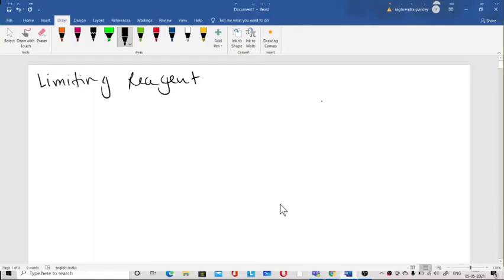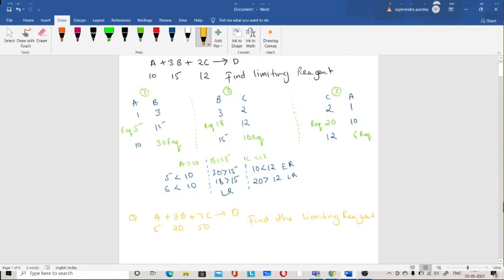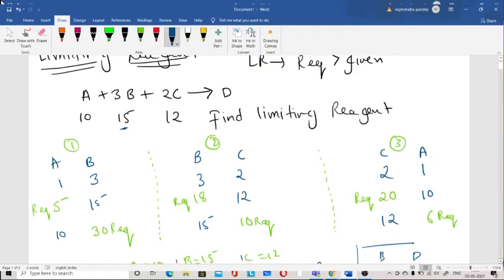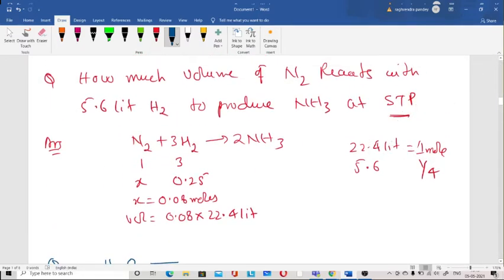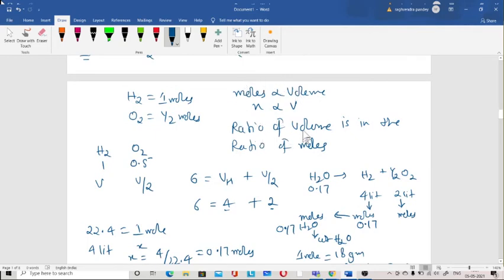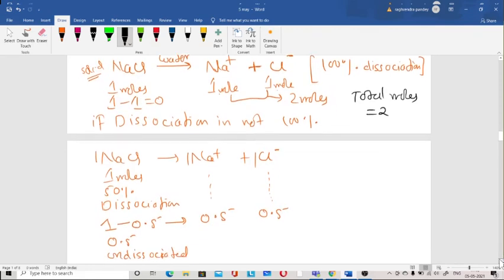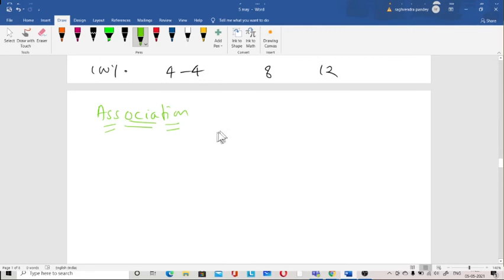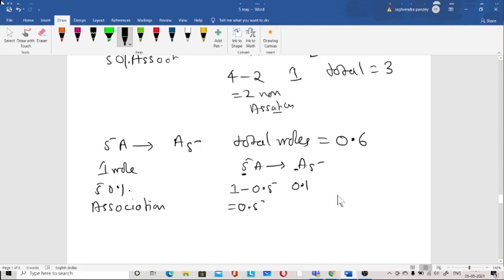mole concept PART 8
limiting reagent and volume mole concept and counting total moles in dissociation and association